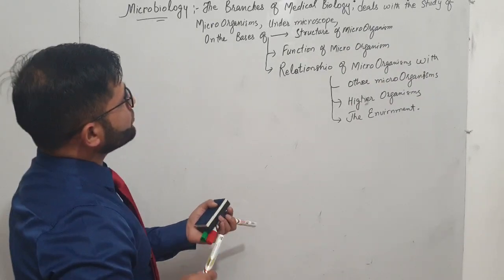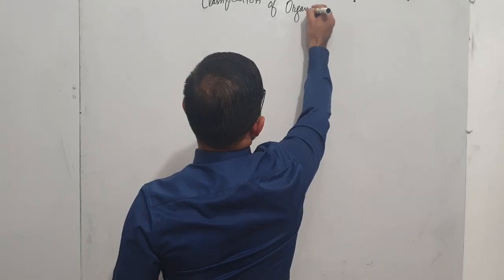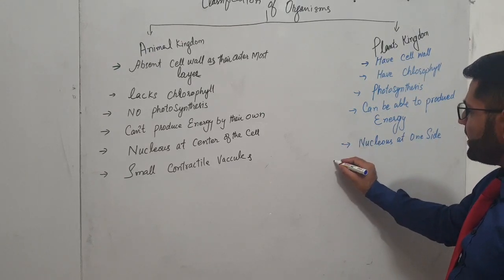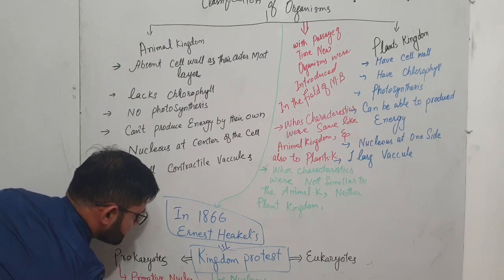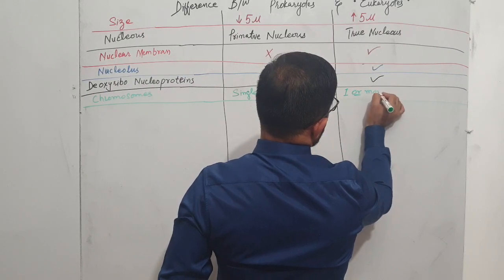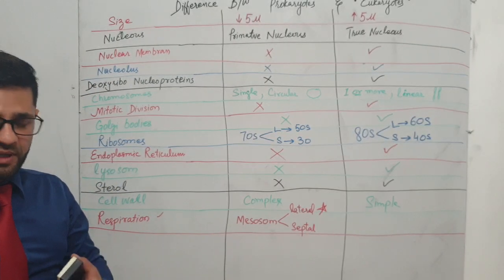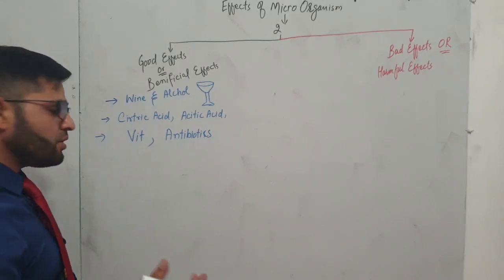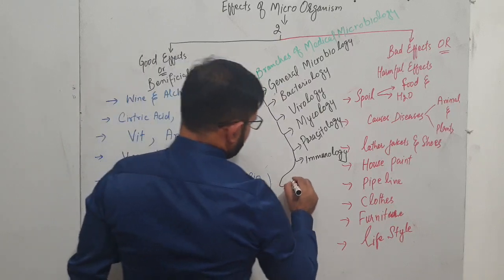introduction to microbiology | DR.NABEEL AHMAD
THIS IS FIRST LECTURE OF MICROBIOLOGY
I WILL UPLOAD A SERIES OF LECTURES
WRITE YOUR VIEWS IN COMMENTS SECTION